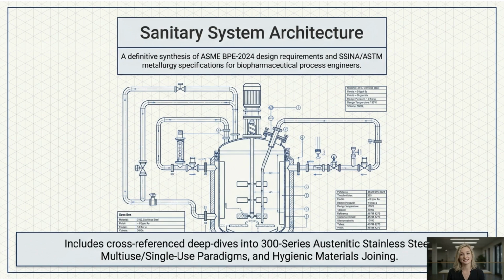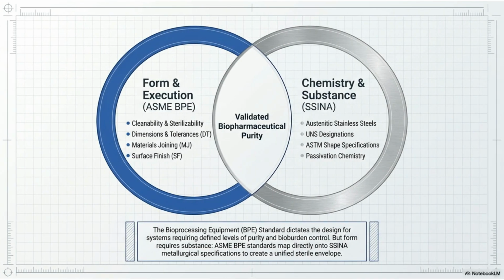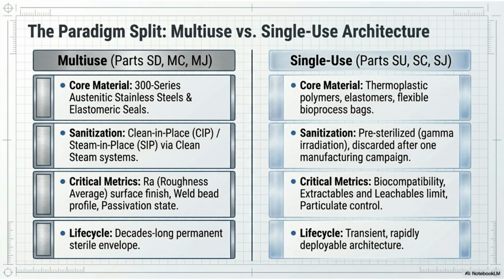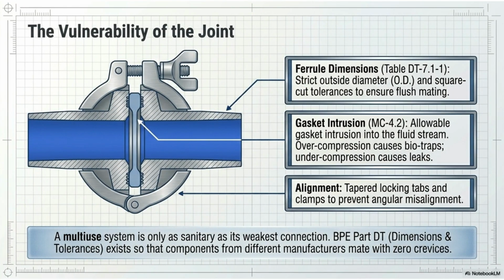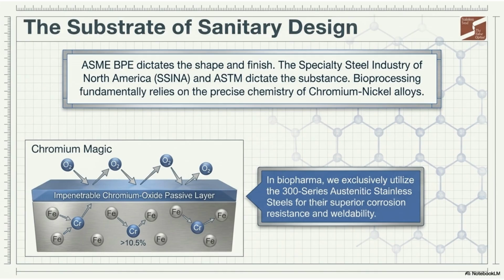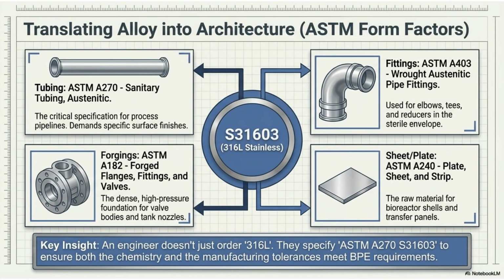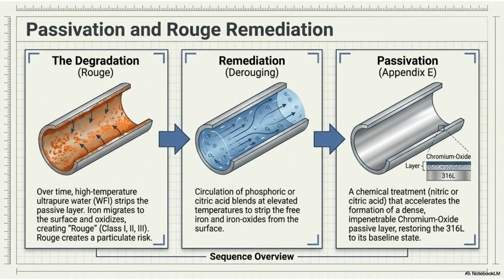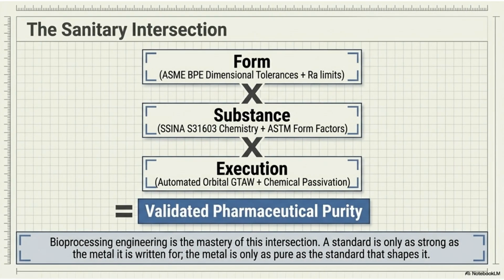Sanitary Design Architecture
Discover Sanitary Architecture From Blueprint to Biofilm — why even the most meticulously engineered sanitary systems still become hidden breeding grounds for deadly contamination. We break down ASME BPE-2024 hygienic design principles, 316L stainless steel selection, electropolishing, Ra surface finishes, crevice-free geometry, CIP/SIP fluid dynamics, dead leg elimination, convex sanitary welding, riboflavin validation testing, and the invisible microscopic battle against biofilm formation in food, dairy, and bioprocessing equipment.

Mechanical Engineering Made Simple - practical mechanical engineering that actually works on the shop floor. No academic bullshit. No theory that explodes the second it hits real production.